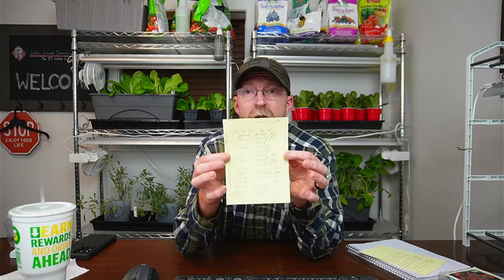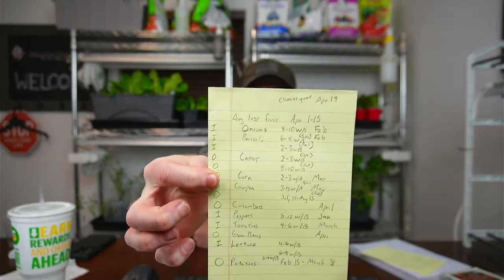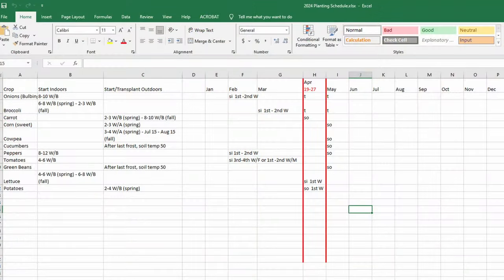Perfectly Timed Seed Starting - EASY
Knowing when is the ideal time for getting our seeds germinated is easy. In this video, teach you how to how easy it is to create a simple plan for when to start germinating your seeds; so we can get those plant starts out in the garden as early as we can, giving them as much time in the season as we can to grow big and produce lots of food.

Links to resources mentioned in the video
2023 USDA Plant Hardiness Zone Map
2024 First and Last Frost Dates